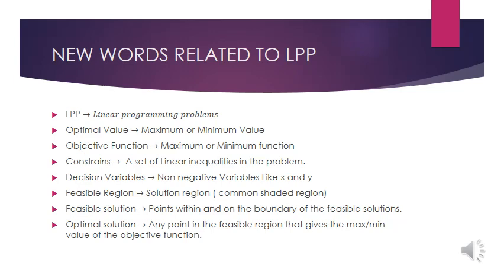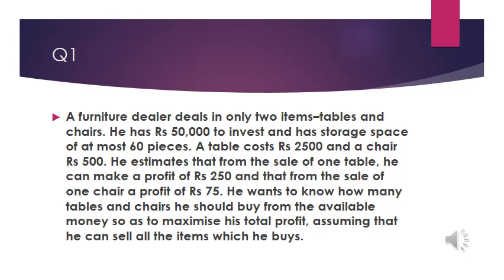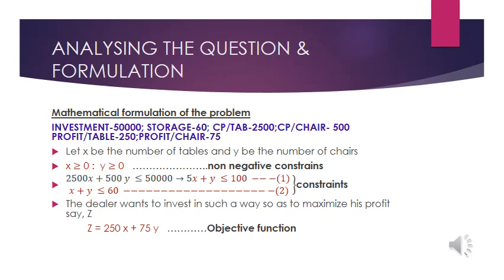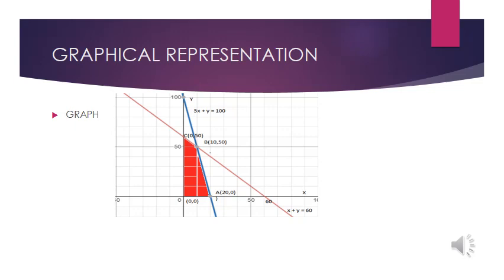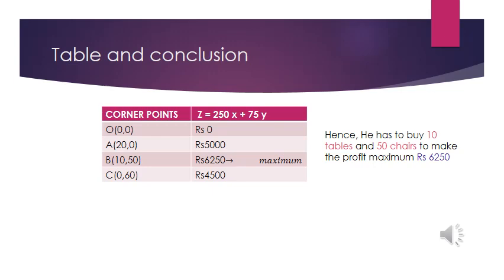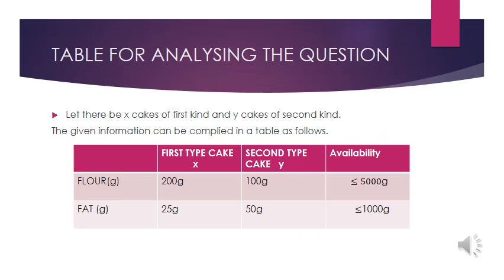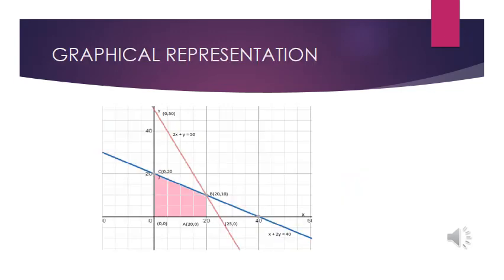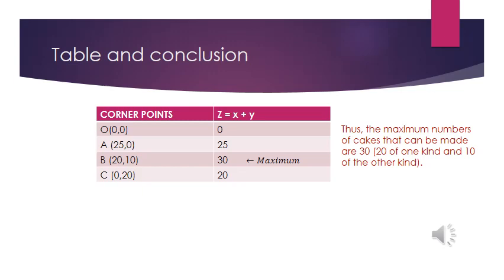Linear Programming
Introduction